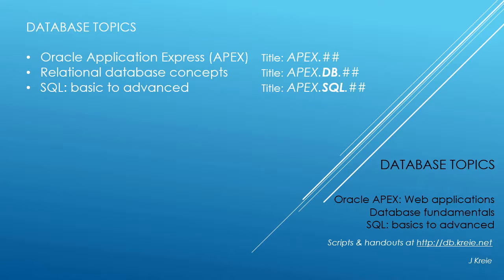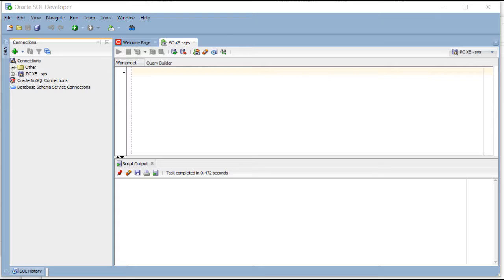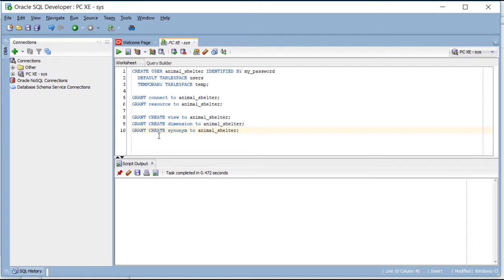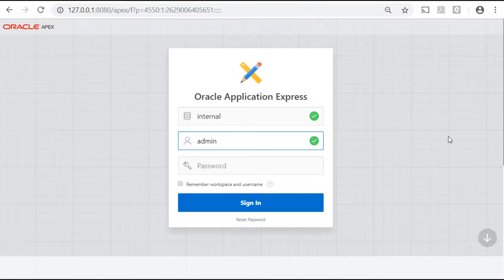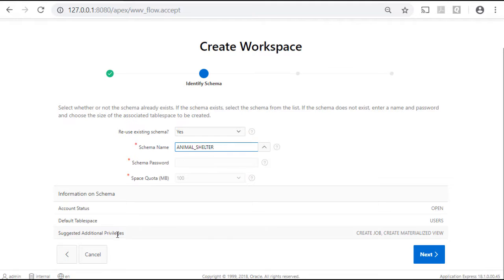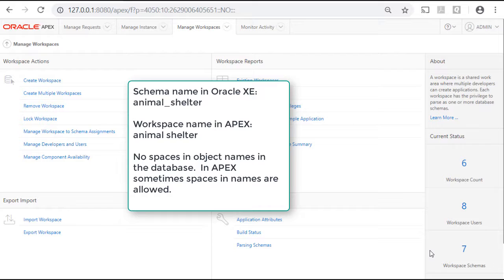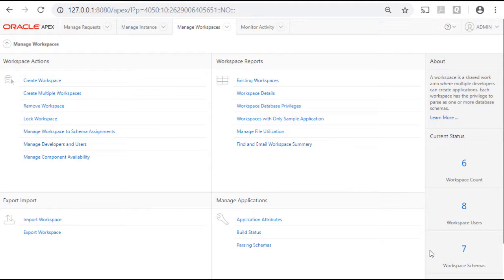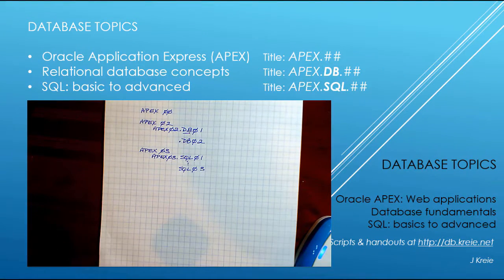APEX01 of ##: Create a schema in Oracle XE and create a workspace in APEX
This video shows the commands used to create a schema (account) in Oracle XE and how to create a workspace in APEX that uses that schema.